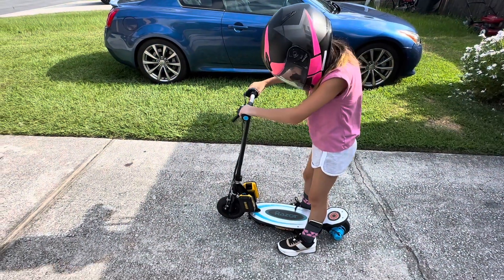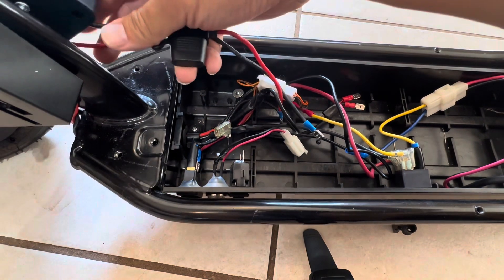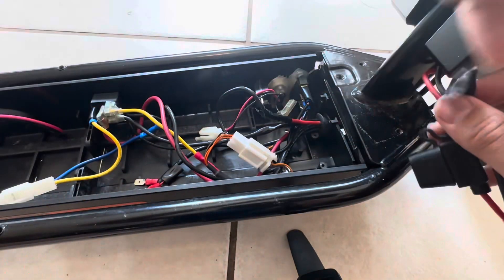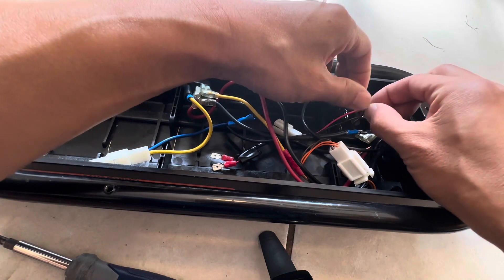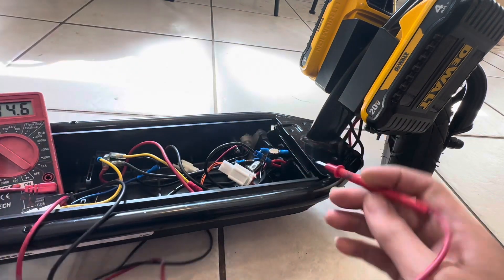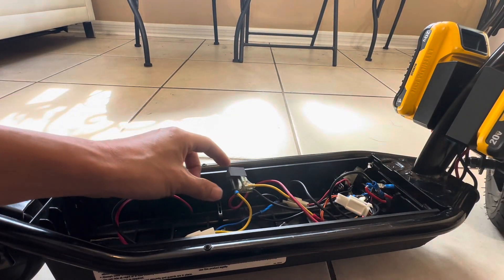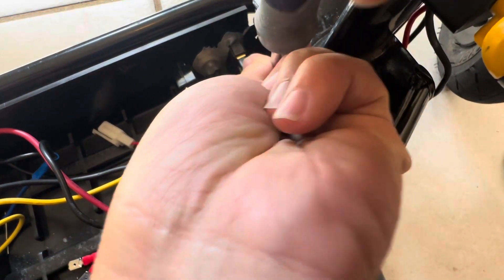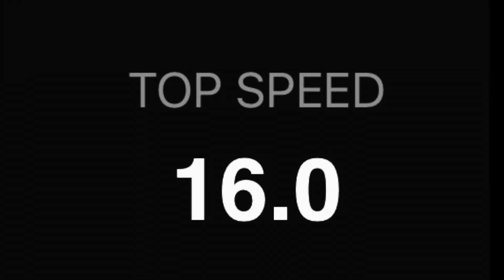Do not do this modification. 40v battery on Razor E100 scooter, 12v relay throttle control, Unsafe.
Do not do this modification. 40v battery on a Razor E100 scooter, 12v relay throttle control, Very Unsafe.

I used a 12v relay that I already had on hand.  I had a feeling it wasn’t going to work correctly.  40v is way too much power to go through the 12v relay.  Throttle got suck in the “ON” position.  The brakes were not strong enough to slow down the scooter.  Very dangerous mod.  See what my daughter had to do at the end of the video!

I just ordered a few different types of relays to get the scooter working correctly.  We are going to try a 24v relay, 36v relay, and a 48v relay.  I will make an update video of us testing the different types of relays on this e100 scooter.  We are determined to make the scooter work correctly.

Parts list
Dewalt Battery Adapter with switch QTY 2

2 Dewalt Batteries 20V 4AH